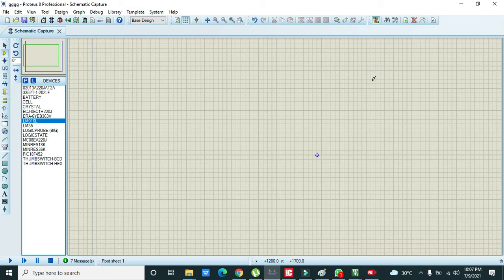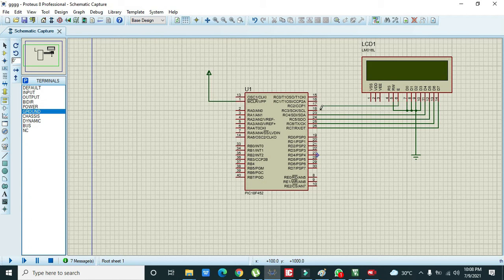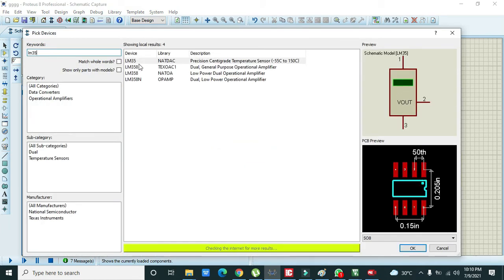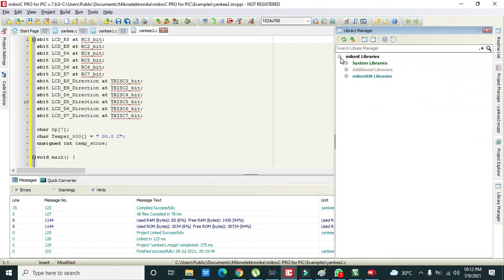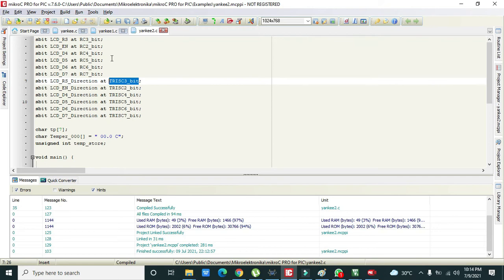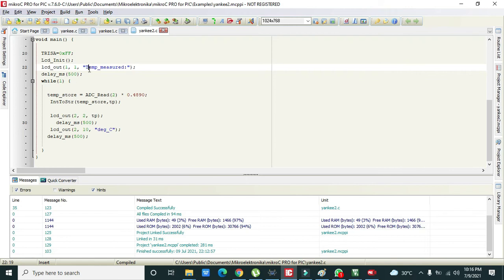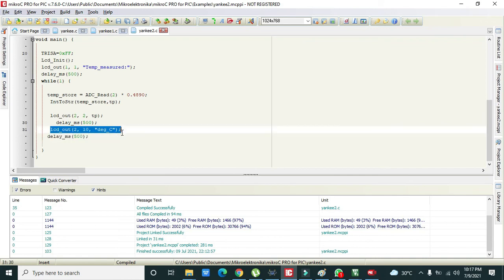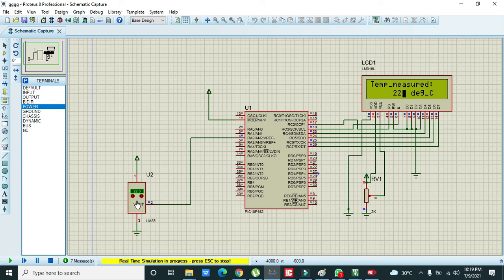temperature monitoring circuit with pic microcontroller and lcd in proteus using microC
1. temperature monitoring circuit with pic microcontroller and lcd in proteus using microC
2. simulation of temperature monitoring circuit using pic microcontroller in proteus,
3. proteus based simulation of temperature measuring circuit in proteus with pic microcontroller